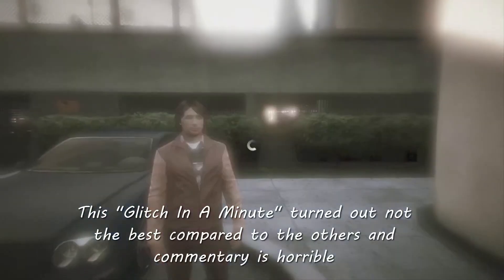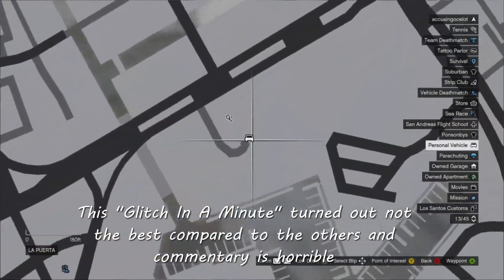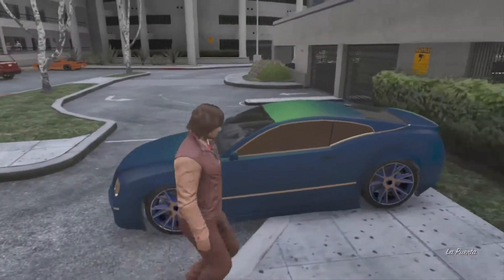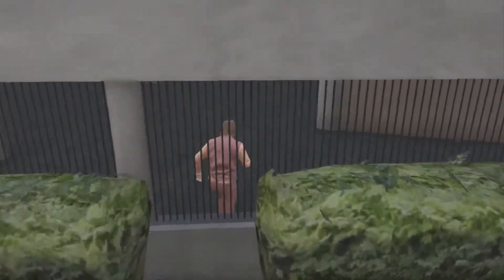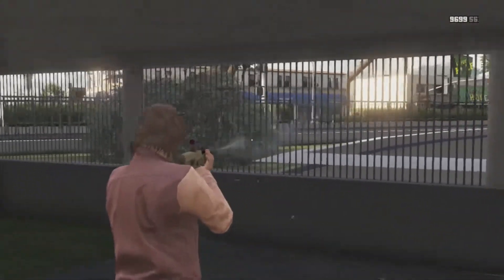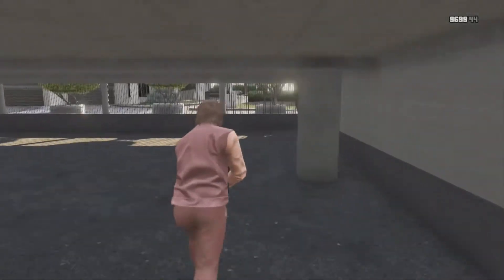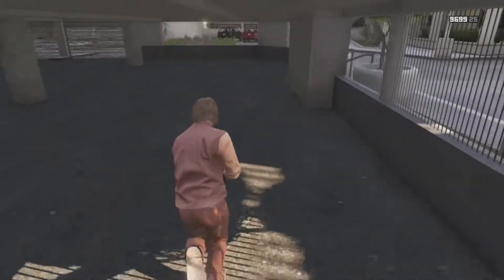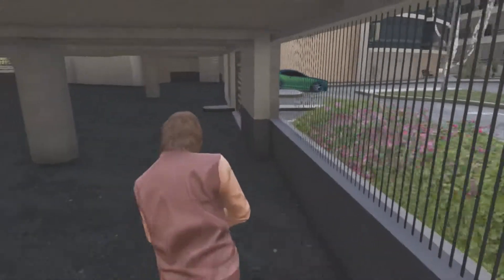GTA 5 Glitch In A Minute-La Puerta Tennis Court Wallbreach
Just as an notice that this video isn't the best because it was way old and i haven't uploaded it yet.

Hello everyone and welcome back.Today, I am uploading anoth Glitch In A Minute wall breach at the tennis court in La Puerta.